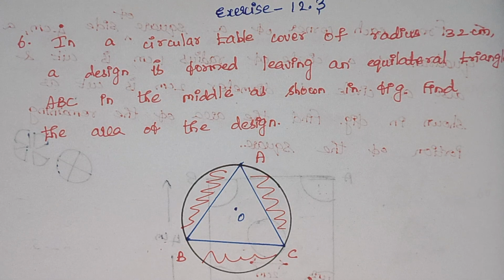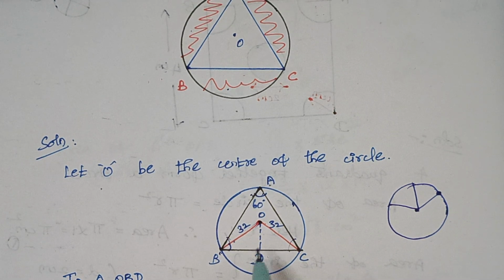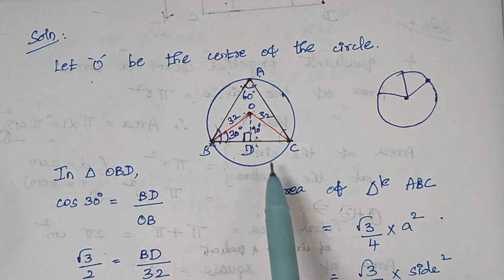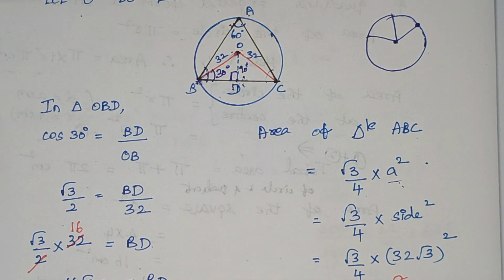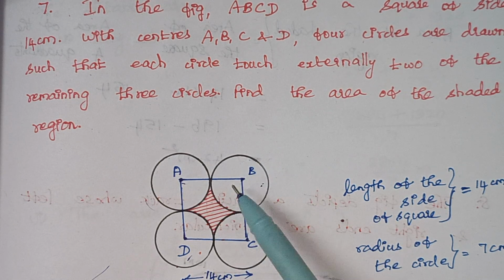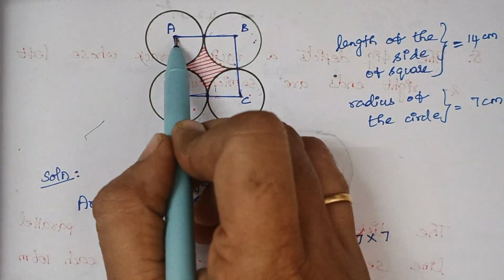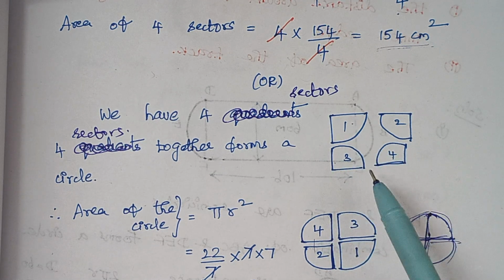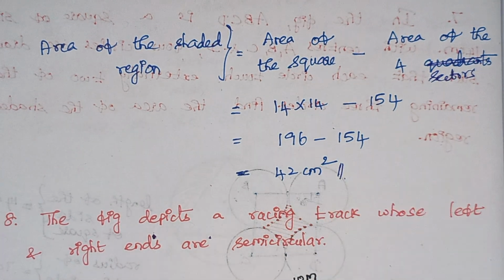Exercise 12.3 (Problems 6&7)